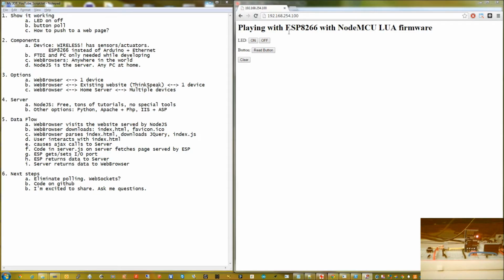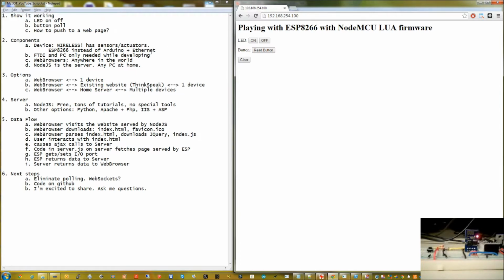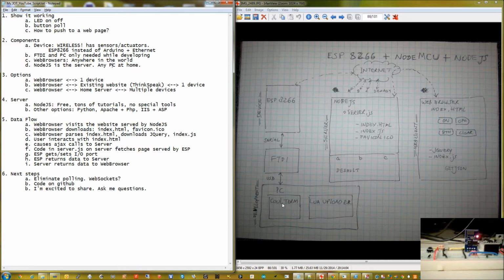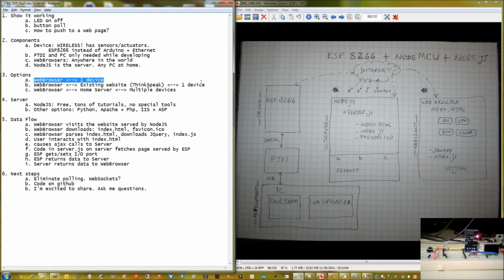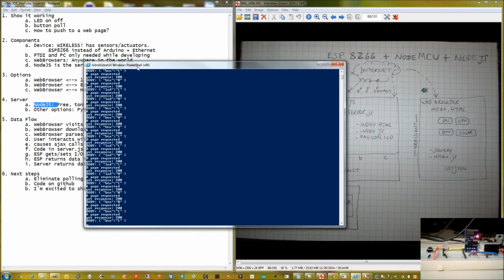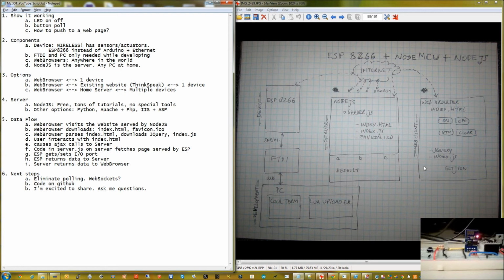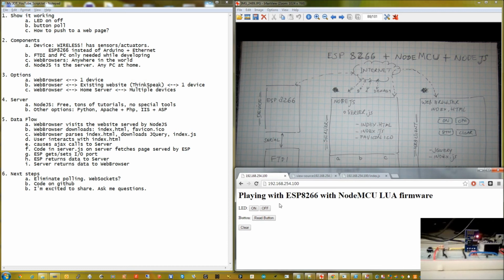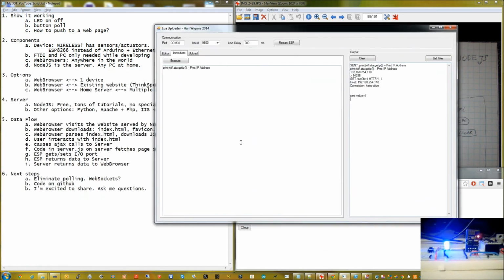$3 Wifi module part 4: WebServers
Learning all the pieces to implement Internet of Things for the ESP8266.